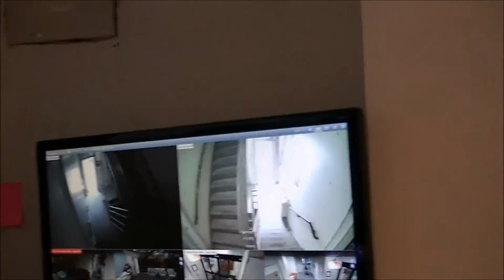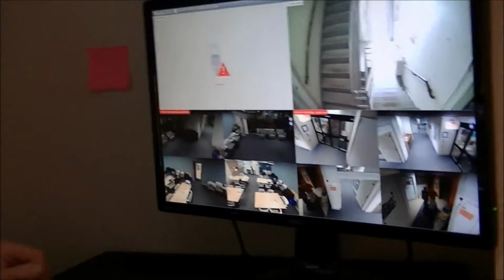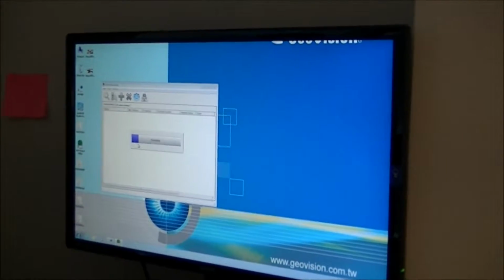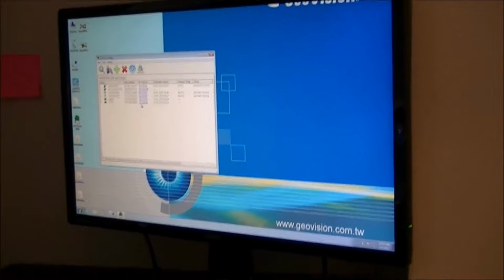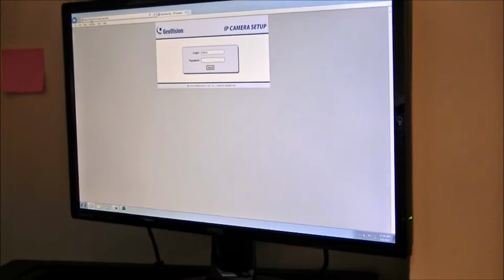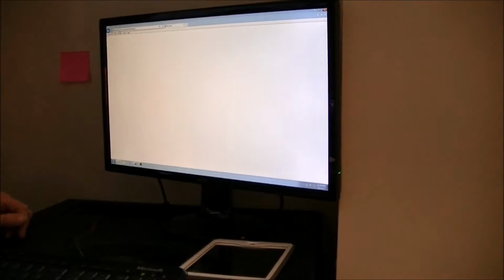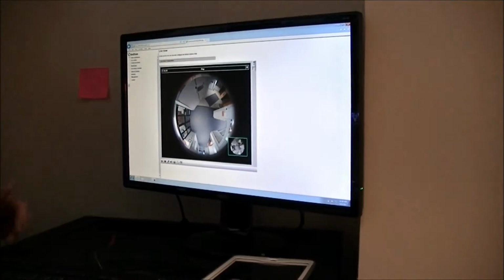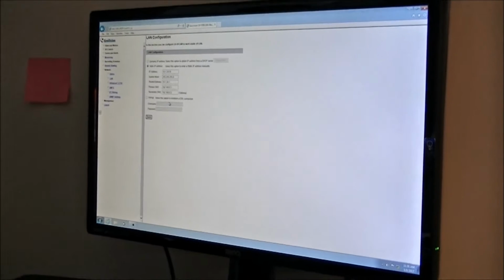Manning Security Camera Training Part 2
Instructions for checking a camera connection, adding a new camera